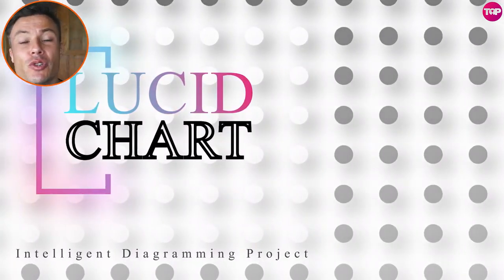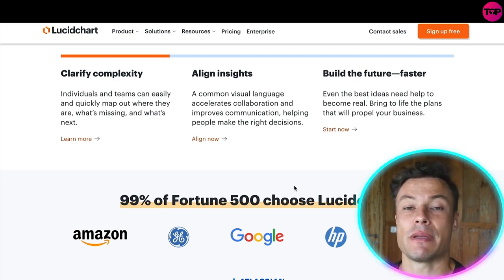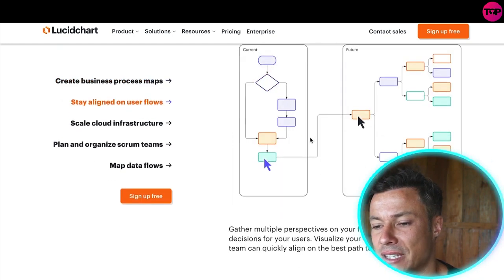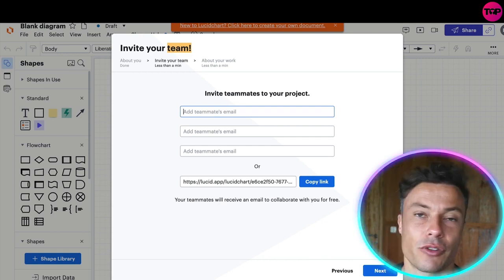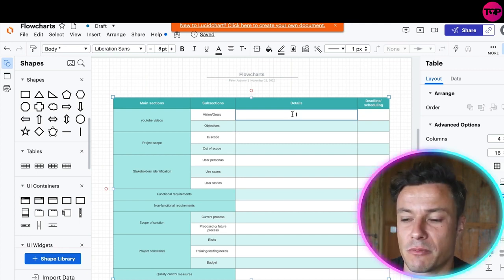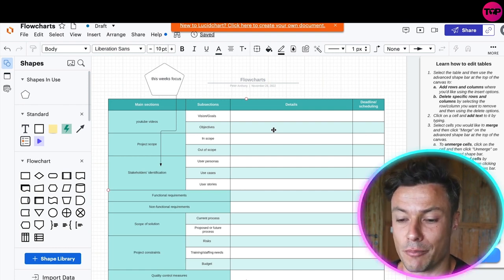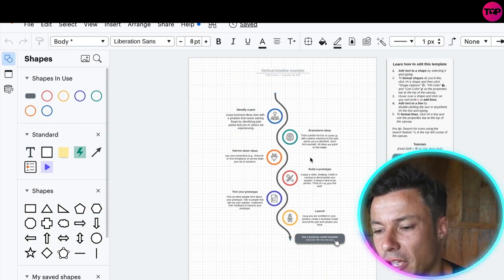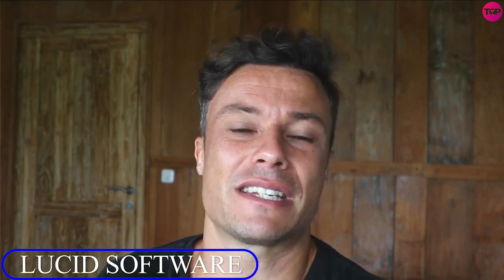Lucidchart App Review 🔥 What is the best free program to create a flowchart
Flow Chart | Lucid Software | Lucid Charts | Flowchart Software

Lucidchart is a flowchart, diagram, and business process management (BPM) software solution that aggregates and visualizes operational datasets from teams and departments throughout the company. Businesses of every size use Lucidchart in industries that include finance, public relations, pharmaceuticals, fashion, legal services, and education. The solution was designed to help managers communicate complex ideas within an uncluttered platform that bolsters collaboration and positions teams to finish projects on time and within budget.
Lucid has been in business since 2010 and is headquartered in South Jordan, Utah.

What Is Lucidchart?
Lucidchart is a BPM solution that enables businesses to diagram and visualize complex ideas within an intuitive and easy-to-navigate workspace. It features a central task management workflow board, drag-and-drop diagramming, and real-time document authoring. Lucidchart is a cloud-based solution that is accessible from nearly any device, and the vendor offers iOS and Android mobile applications as well. The solution supports full integration with various third-party systems, including customer relationship management (CRM), HR, and collaboration software solutions.

What’s Included in Lucidchart?
Lucidchart features a comprehensive diagramming and collaboration toolkit. It comes with a central task management board that keeps teams and employees throughout the business on the same page. Employees can simultaneously work on the same document, including on-site and remote worker support. There is an internal chat messaging system, and team members can also leave notes and comments for others as well. Lucidchart is an easy-to-use BPM that features drag-and-drop functionality that employees should be able to use without too much difficulty. Lucidchart includes project planning, document management, analytical reporting, and more. The Lucidchart website has much more detailed information about everything included with the solution.

Benefits of Using Lucidchart
One of Lucidchart’s biggest benefits is that it provides a single source of truth for teams and departments throughout the company. It is an intuitive software solution that team members of all technical abilities should be able to use without too much difficulty. The cloud-based system can be accessed from any device with an internet connection, and the Lucidchart mobile applications help users manage processes outside of traditional office environments. Another significant benefit is that it promotes organizational collaboration that makes it easier to harness people and resources throughout the business in order to optimize operational efficiency.

Lucidchart is an intelligent diagramming application that empowers teams to clarify complexity, align their insights, and build the future—faster.

A part of Lucid Software’s Visual Collaboration Suite, this intuitive, cloud-based solution allows teams to collaborate in real time while building flowcharts, mockups, UML diagrams, customer journey maps, and more.

Top businesses use Lucid Software’s products worldwide, including customers such as Google, GE, and NBC Universal. Since the company's founding, it has received numerous awards for its products, business, and workplace culture.

I hope you found value in our Flow Chart Video!

⏰Timestamps⏰

00:00 Lucid Chart Project Introduction
00:12 Lucid Chart Project
05:28 Lucid Chart Project Summary
06:22 Lucid Chart Project Outro